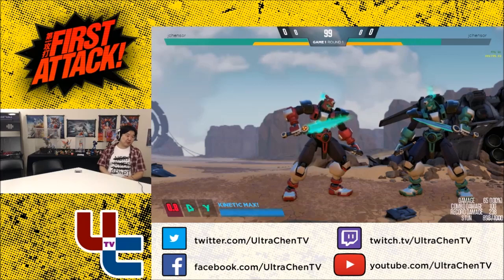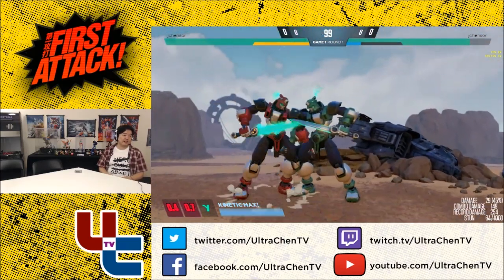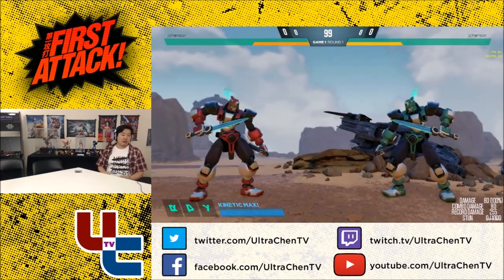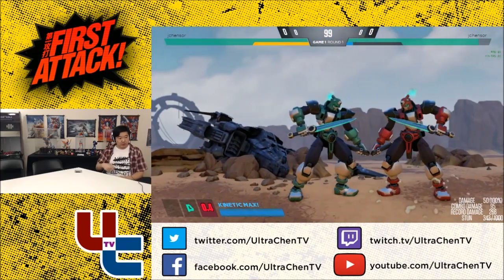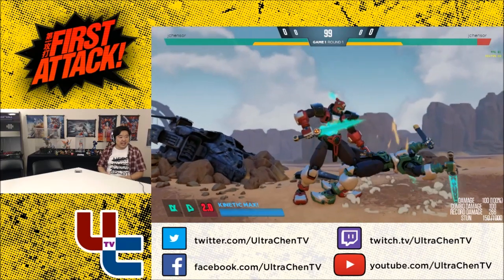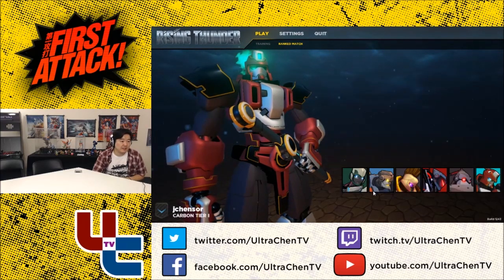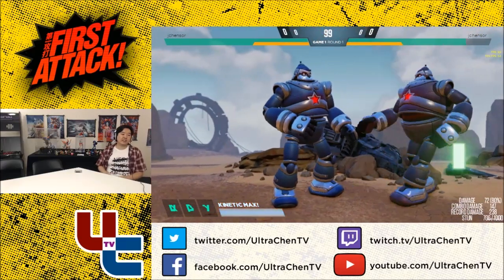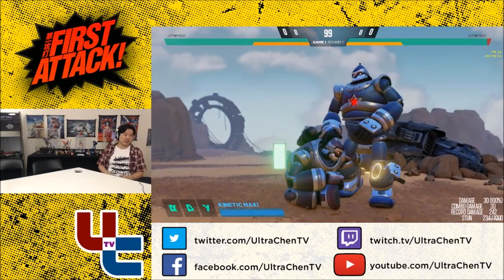First Attack S4 Ep8.2 Opening Up Your Opponent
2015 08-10: In which James talks about how to open up opponents in fighting games. In Part 1, he talks about blocking, ways to open up opponents that apply to various games and then that apply to individual games, how to build off of mixups, and how fundamentals and footsies relate to all of this. In Part 2, he uses the lens of learning Rising Thunder to discuss building mixups and opening up opponents.

UltraChenTV links!